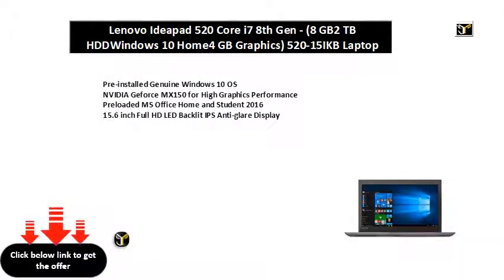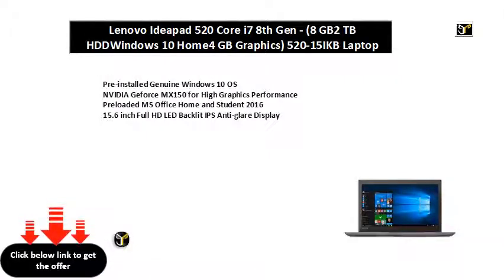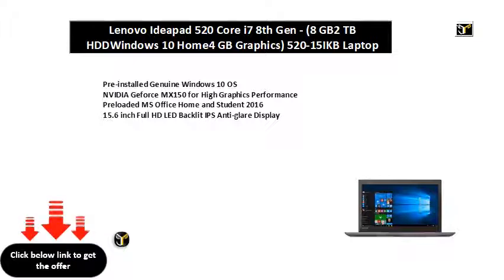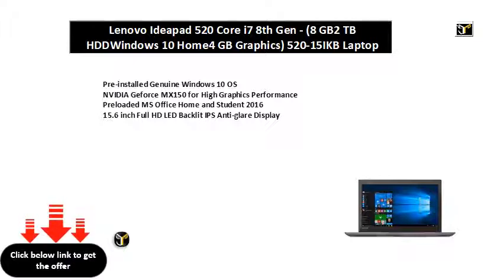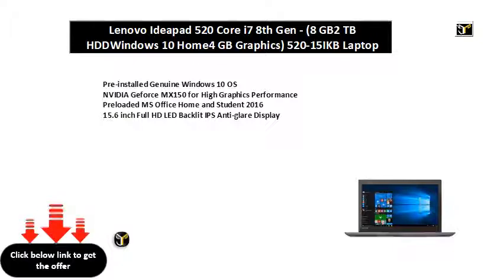Lenovo Ideapad 520 Core i7 8th Gen - (8 GB2 TB HDDWindows 10 Home4 GB Graphics) 520-15IKB Laptop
Lenovo Ideapad 520 Core i7 8th Gen - (8 GB/2 TB HDD/Windows 10 Home/4 GB Graphics) 520-15IKB Laptop  (15.6 inch, Bronze, 2.2 kg, With MS Office)
Pre-installed Genuine Windows 10 OS
NVIDIA Geforce MX150 for High Graphics Performance
Preloaded MS Office Home and Student 2016
15.6 inch Full HD LED Backlit IPS Anti-glare Display